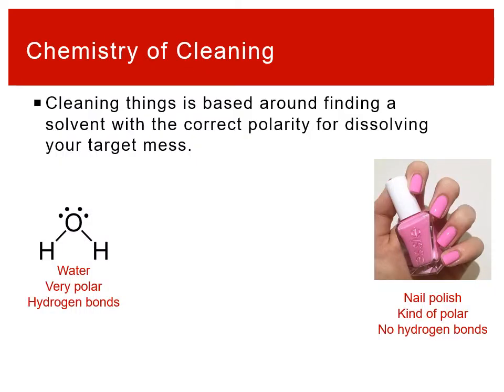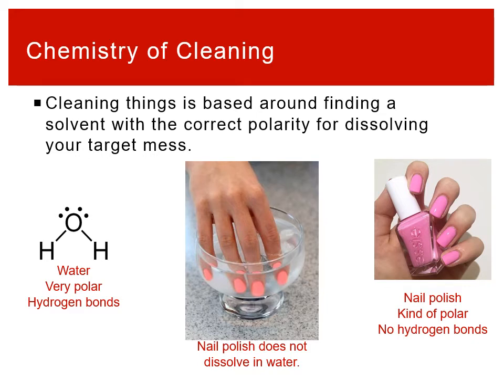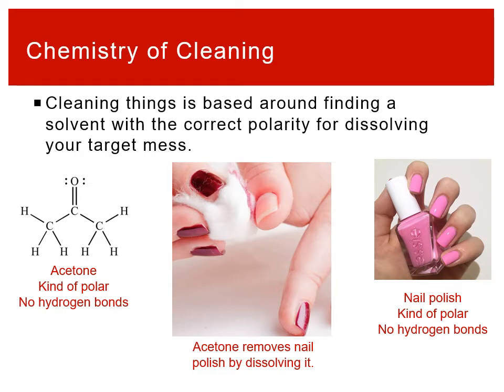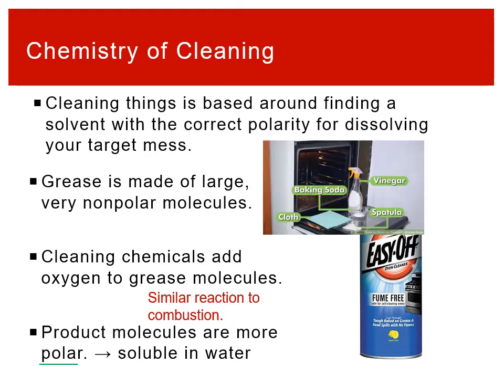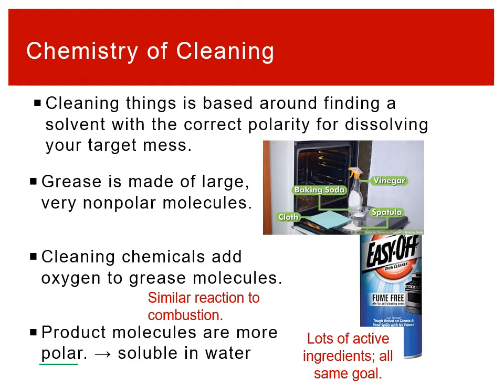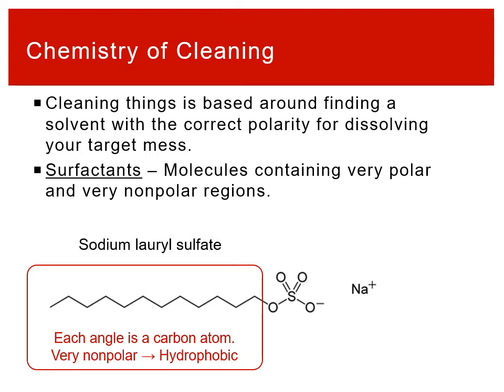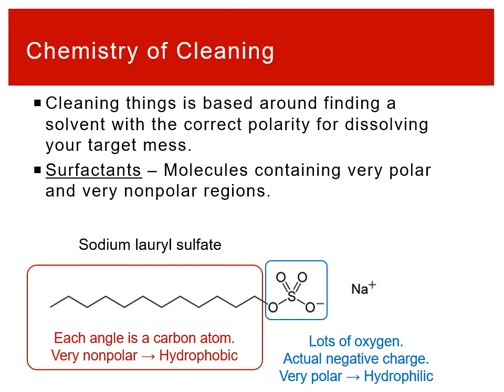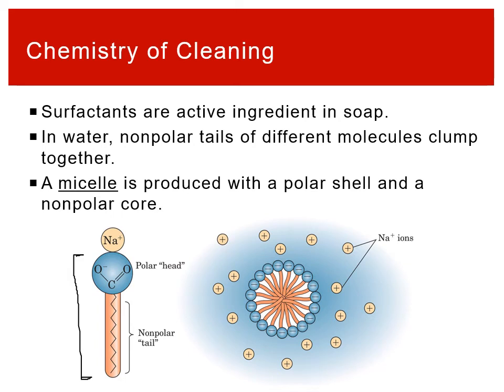CHEM 1412 Lecture 1/21 - 1/22 Part 5: Chemistry of Cleaing